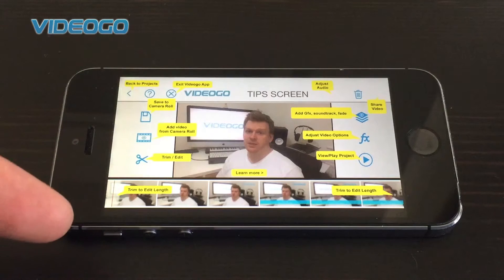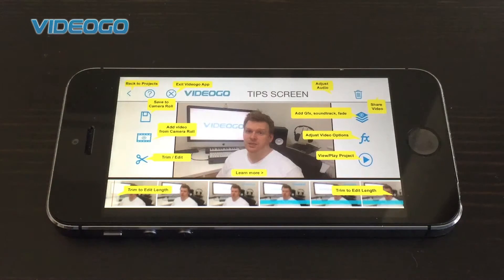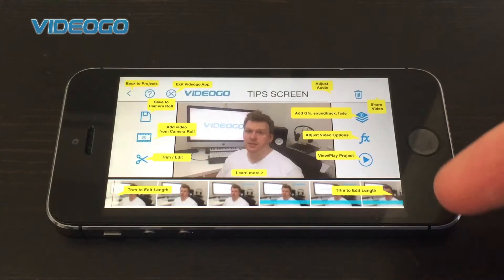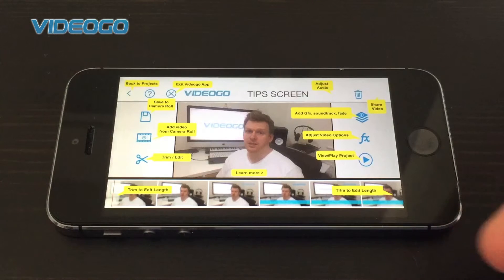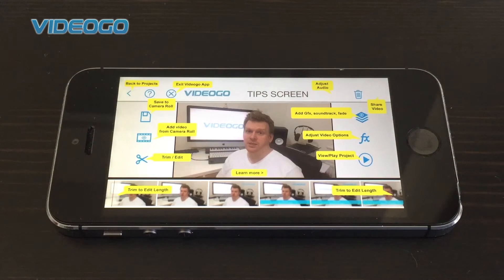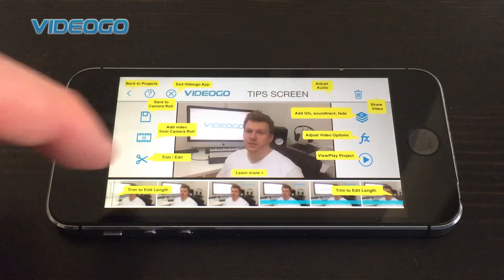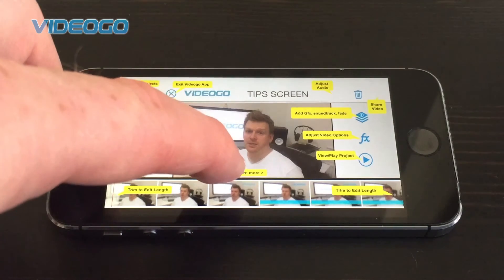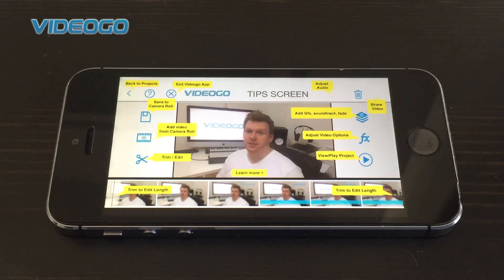Sharing the tips menu from videogo technology